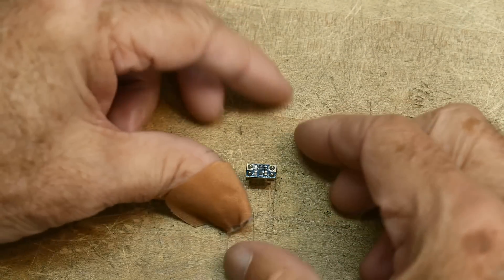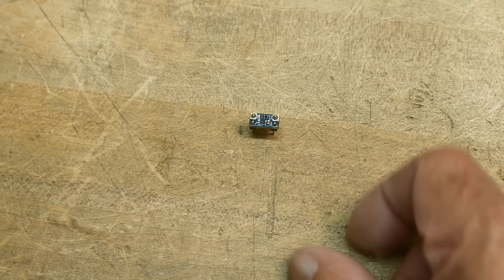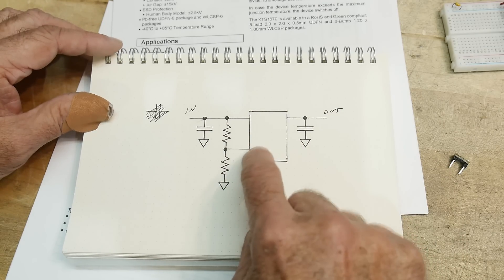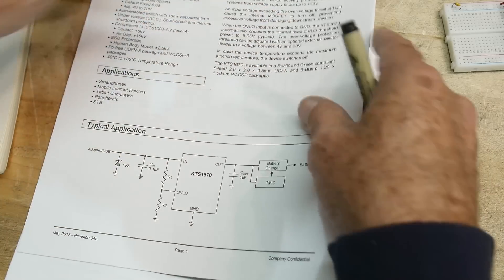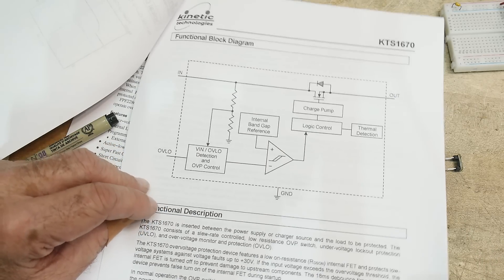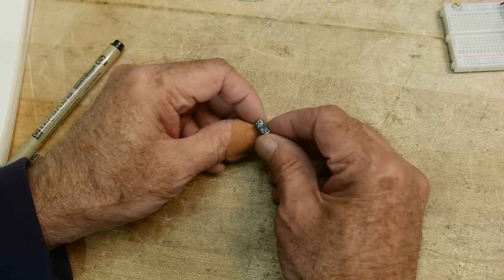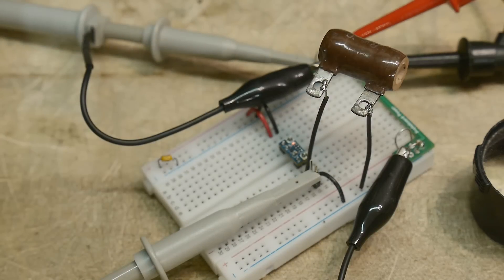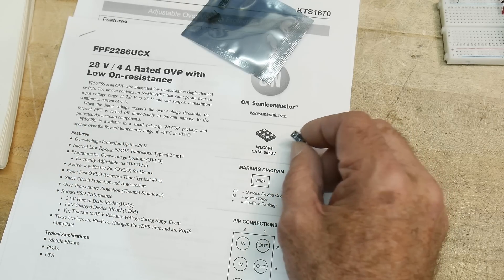#2054 Over Voltage Module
search Aliexpress for:
Over-Voltage Protection Module OVP 5.5V 2.5A 30V Power-protection Mini